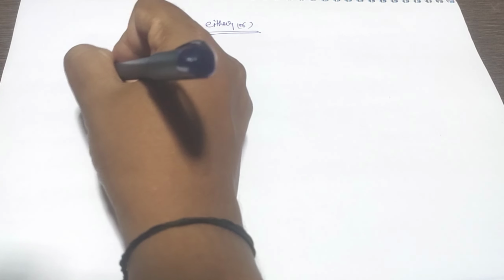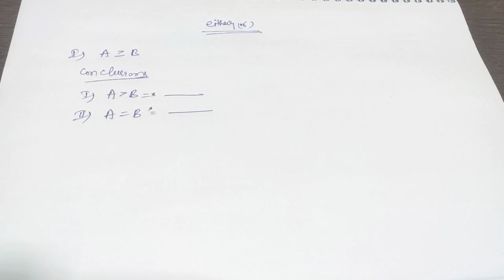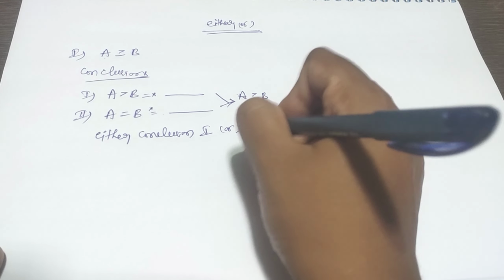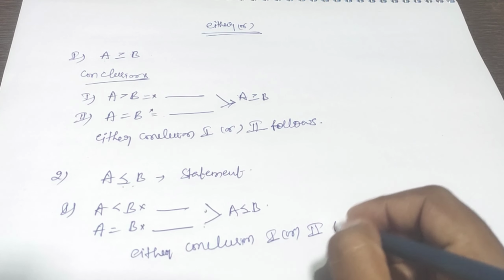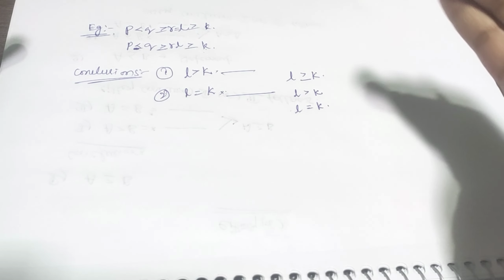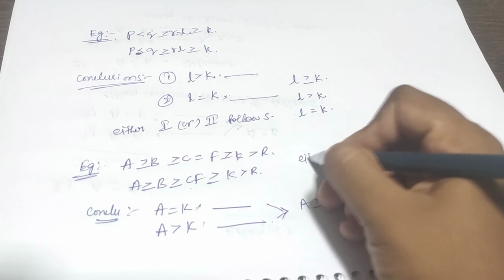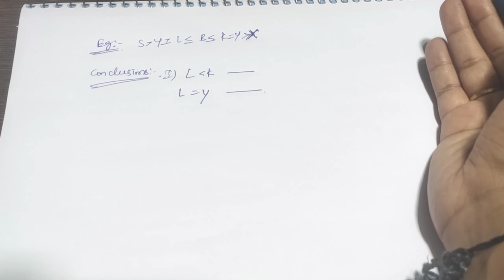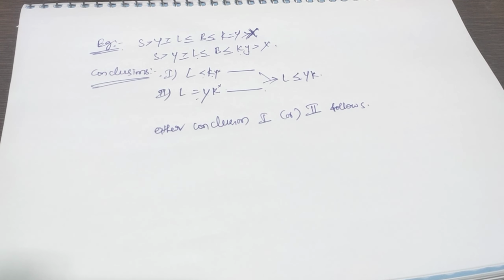coded inequalities based on either or case in easy way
Hello everyone.In this video I have discussed about some coded inequalities based on either or case in easy way.In previous classes i have discussed about coded inequalities from basic level.please go and check those videos.If you have any queries please comment below.I will discuss about that.Hope you like the video.If you like the video please do like share and subscribe my channel.Thank you.